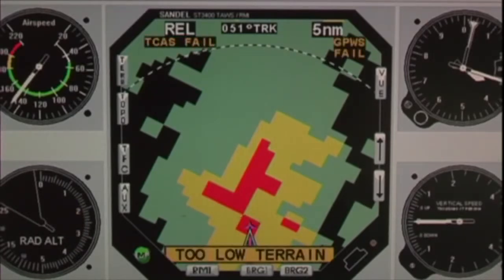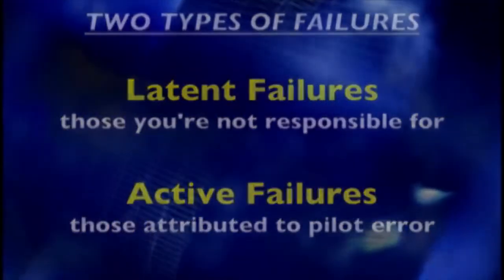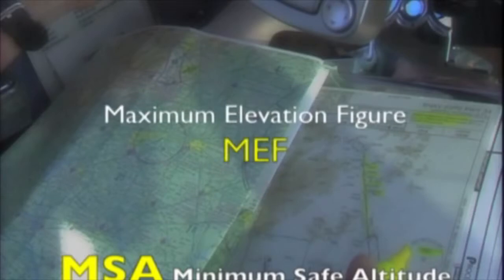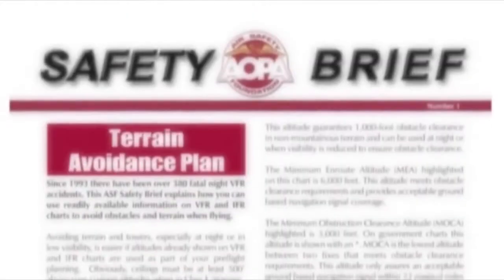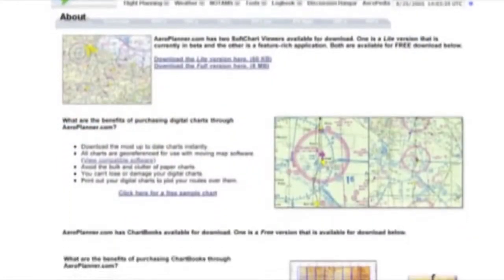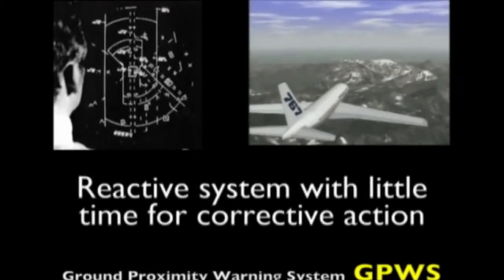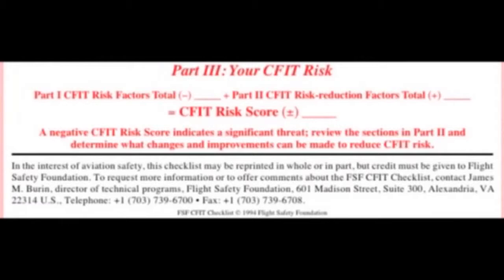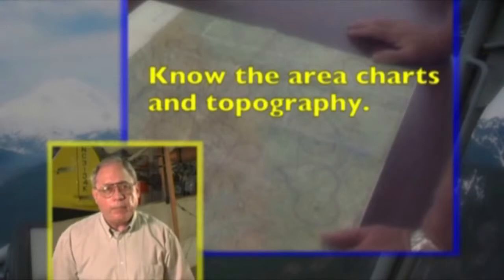FAA - Safer Skies Series Vol 1 5 Controlled Flight Into Terrain